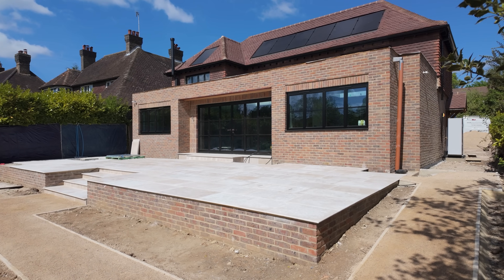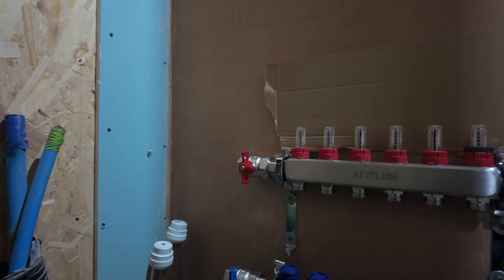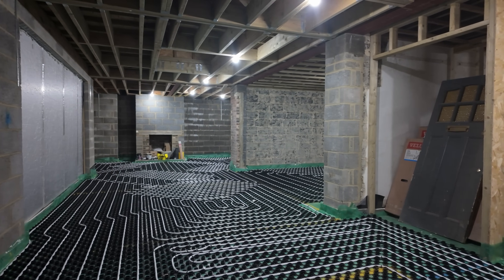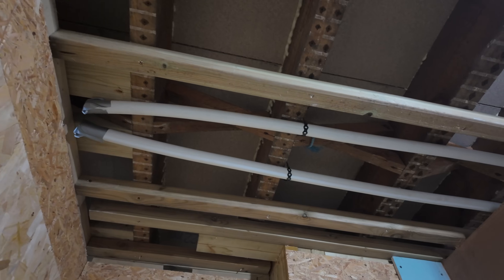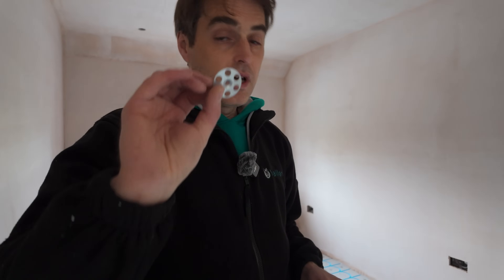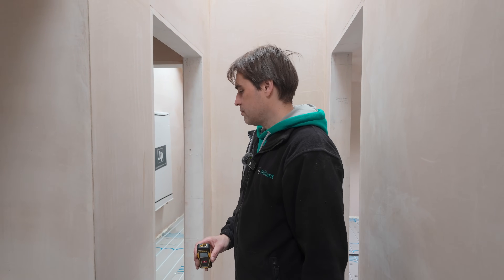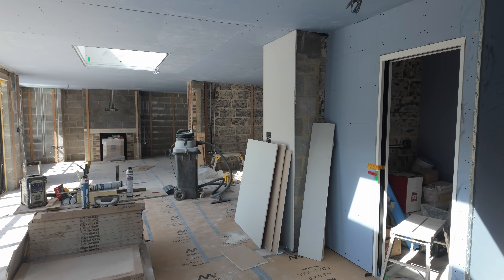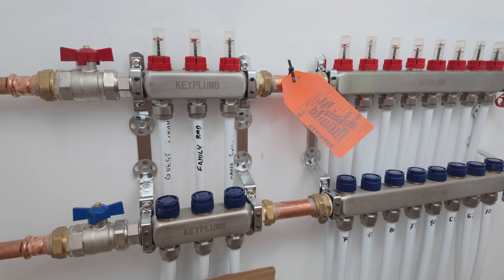Underfloor Heating & Vaillant Heat Pump: Full Install.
In this video, we install a complete heating system (under floor heating throughout) with a Vaillant Arotherm Plus 10kw heat pump on a high-end renovation project in Oxted, Surrey.